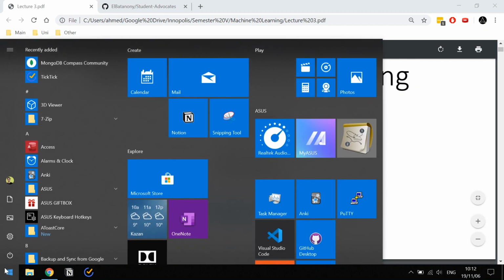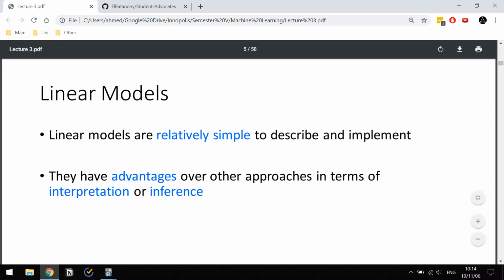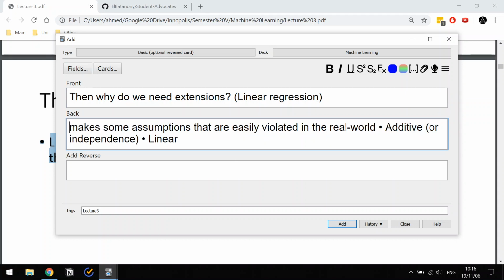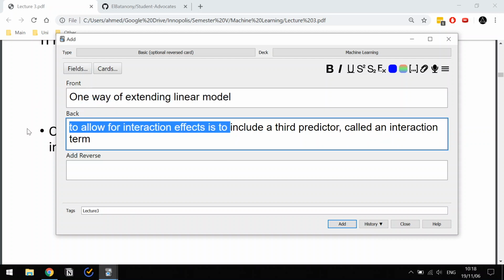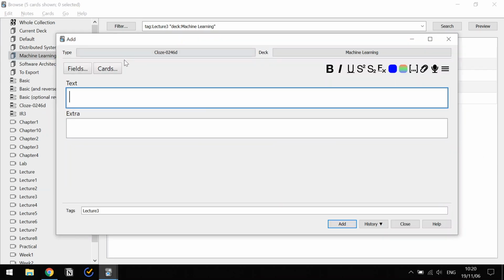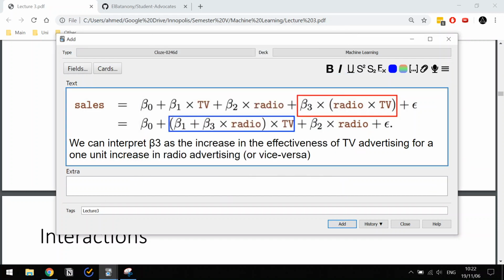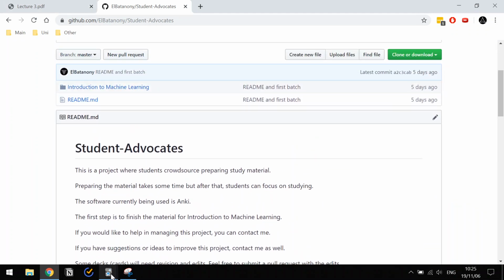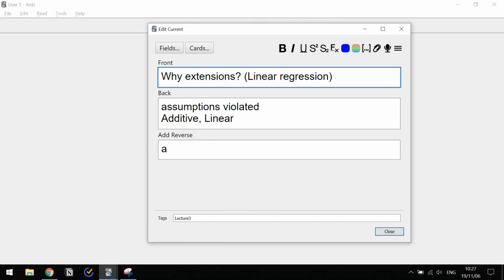Student Advocates - Anki Tutorial